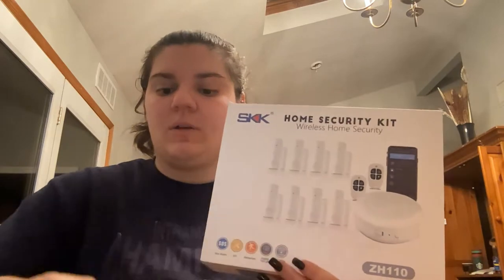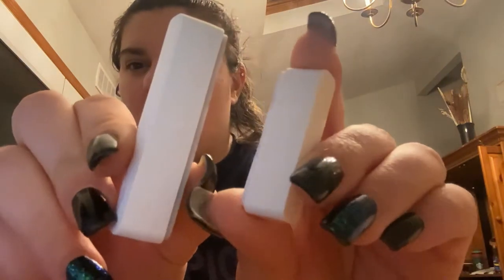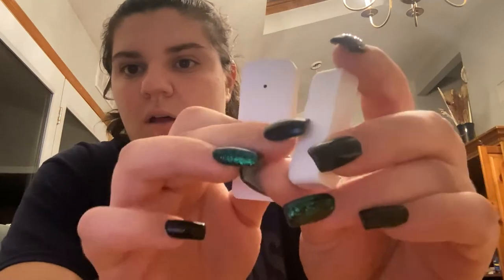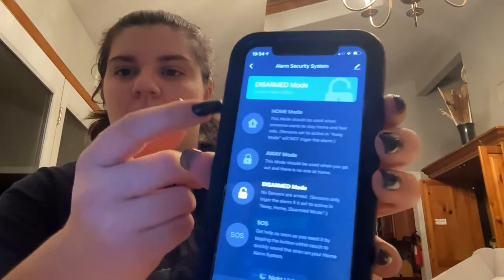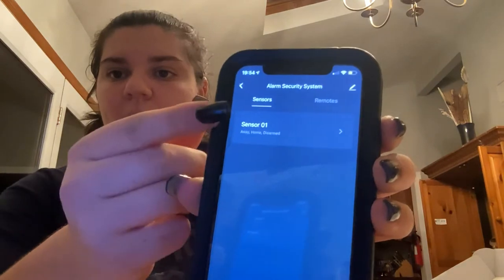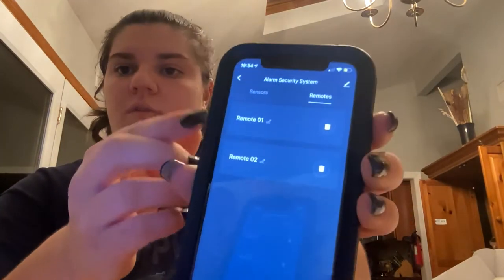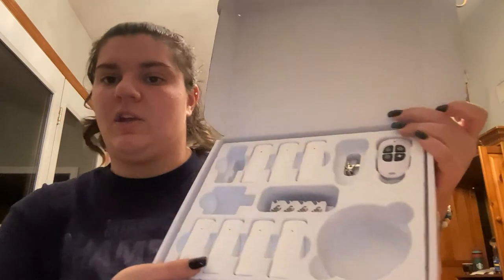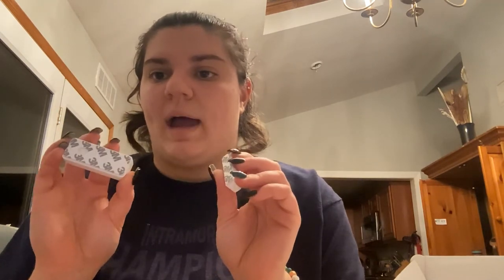SKK Home Security System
SKK Home Security System 11-Piece:

It's a great security system for home - The 11-Piece SKK (Gen 2) wireless security system kit includes 1 base station, 2 remote, 8 entry sensors. Control SKK smart alarm system wireless anywhere, anytime via smartphone Smart Life App. It supports the expansion of up to 20 sensors and 5 remote controls. No contracts and no subscription fee.!

Early-Warning Notifications - When someone illegally opens your door or window and enters your property or private place. SKK smart entry sensors will trigger the base station to send out a loud alarm, and your mobile phone has instant app notifications. Equip every door and window with the protection of the SKK security system to deter burglars and give you peace of mind.

VOICE CONTROL - SKK alarm system compatible with Alexa and Google Assistant. Away, disarm and go home modes can be easily controlled hands-free by voice. It's only works on 2. 4GHz bandwidth. ( It does not support 5GHz networks)

DIY INSTALLATION - SKK (Gen 2) Smart System installation is easier and simpler than previous versions. So enjoy the SKK security alarm system in minutes. No tools required. Device wireless connection, up to 8 hours backup battery support, keep protecting your property when loses power.

System Reliability - We have high-quality material, more stable and reliable system, almost everything in the system can be set up, the sensor has an ultra-stable connection to the base station Available for house or apartment, for offices, garages, stores, condos. etc.